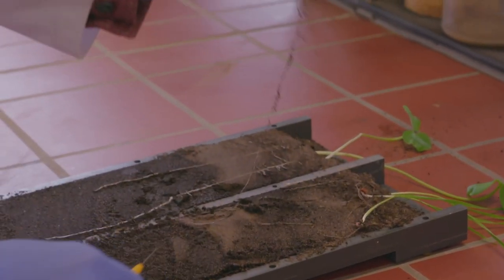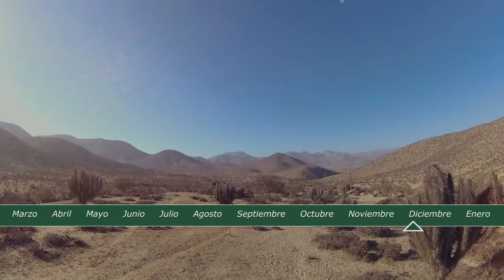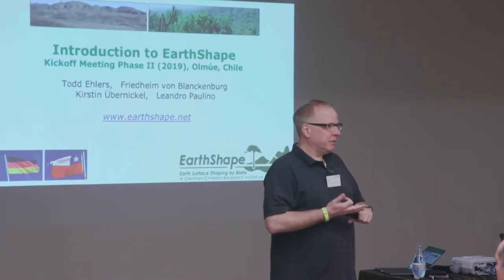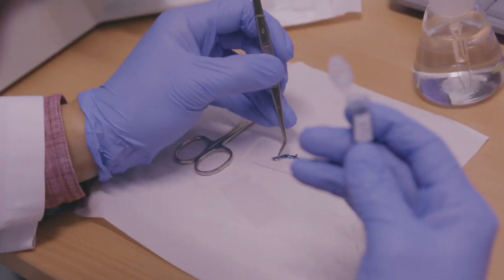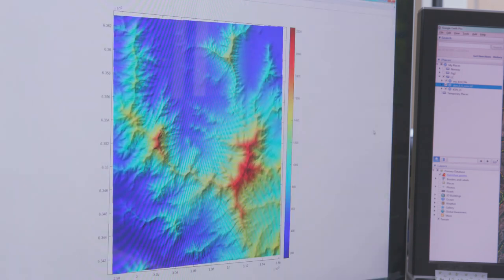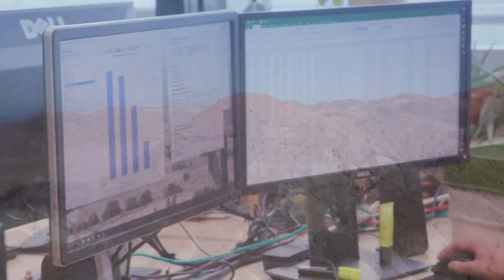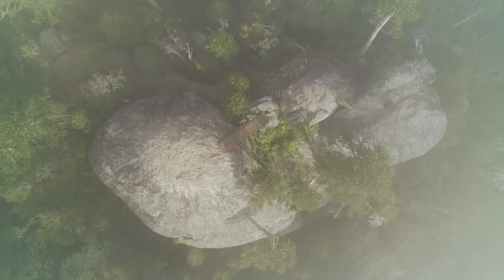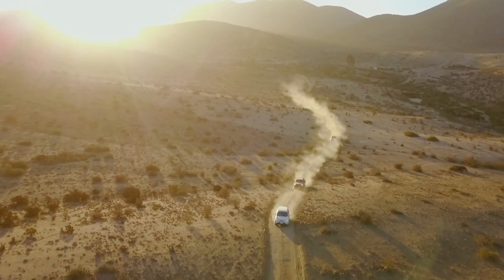La piel de la Tierra - donde la vida se encuentra con las rocas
¿Qué es lo que forma los paisajes de la Tierra con sus montañas, ríos, suelos, los lugares en los que vivimos? La superficie de la Tierra se forma cuando las rocas son levantadas por fuerzas geológicas, y luego son destruidas por la lluvia, el hielo y el viento que tallan los paisajes por la erosión y la meteorización. Pero hay una capa verde de vida entre las rocas de abajo y el clima de arriba. ¿Las plantas con sus raíces, los animales que excavan en el suelo y el gran número de microorganismos dan forma a los paisajes? ¿O es que los minerales, el suelo y el agua proveen el ambiente para la vida? ¿O ambos son interdependientes? ¿Pueden resistir juntos el cambio climático masivo impuesto por el ser humano hoy en día?

Observe a los científicos del proyecto aleman-chileno "EarthShape" estudiando estas preguntas a lo largo de un gradiente climático en Chile, en los Parques Nacionales Pan de Azúcar, La Campana y Nahuelbuta. Recorra por paisajes fascinantes y vea a los jóvenes científicos estudiando las interacciones entre la geología y la biología, desde el desierto seco de Atacama hasta los densos bosques, y en sus sofisticados laboratorios de sus instituciones. Vea cómo las retroalimentaciones controlan el clima de la Tierra.

Esta película fue diseñada en el  proyecto "EarthShape - Earth Surface Shaping by Biota" de la Fundación Nacional Alemana para la Ciencia (DFG), coordinado por Todd Ehlers (Universität Tübingen) y Friedhelm von Blanckenburg (GFZ Potsdam).

Una película científica diseñada y producida por:
Friedhelm von Blanckenburg, GFZ German Research Center for Geosciences Potsdam
Wolfgang Dümcke, Filmbüro-Potsdam
Kirstin Übernickel, Universität Tübingen